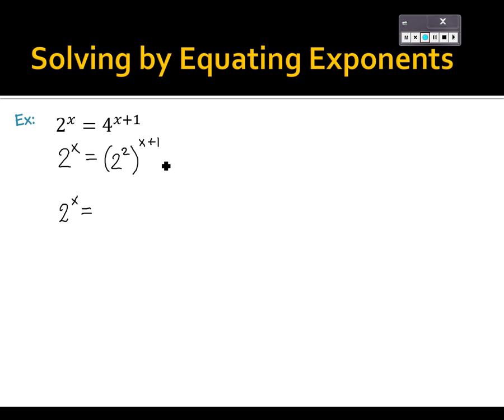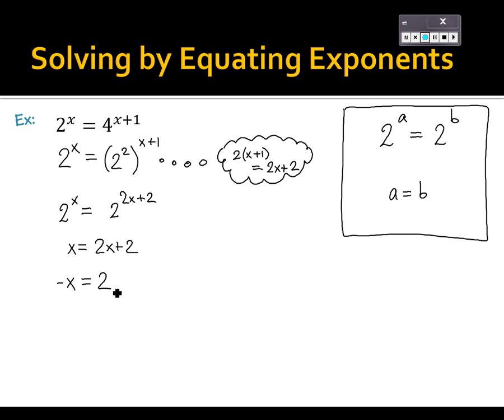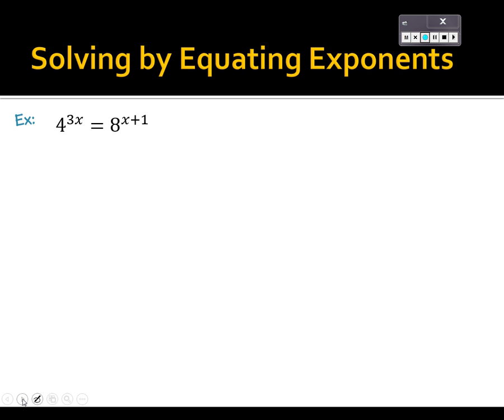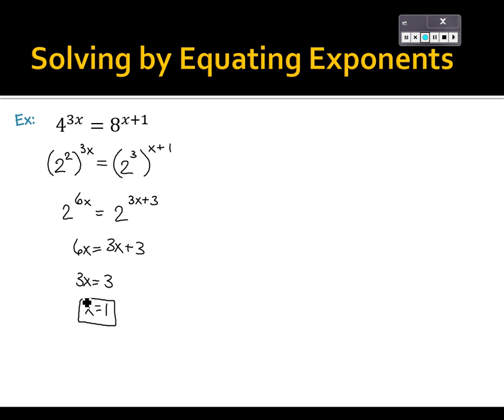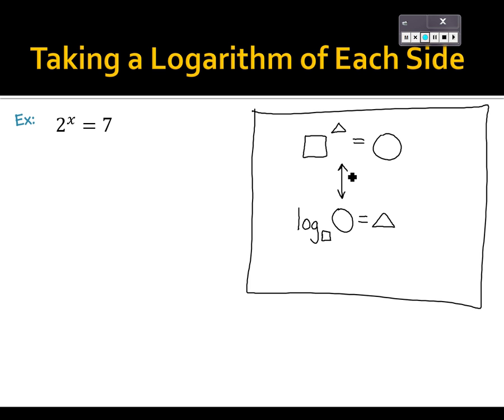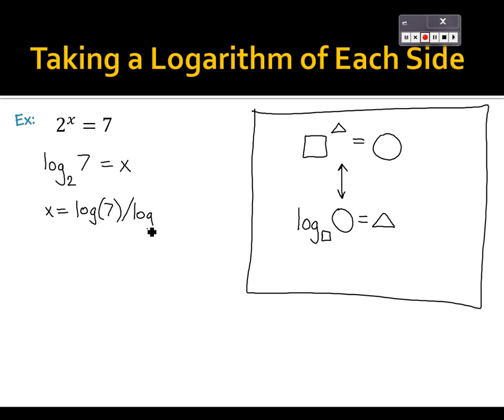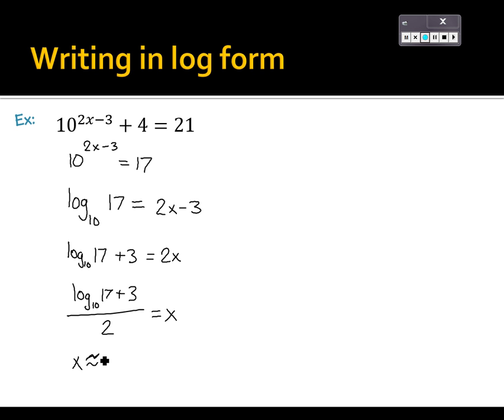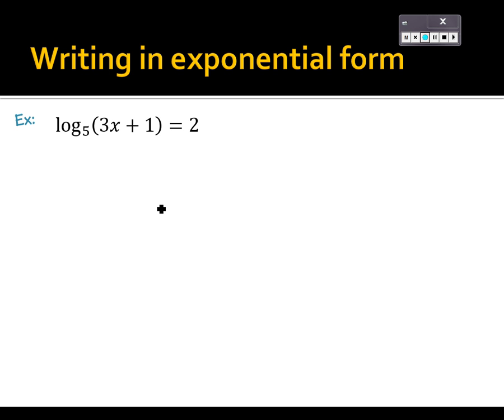8.6 Solving Exponential and Log Equations